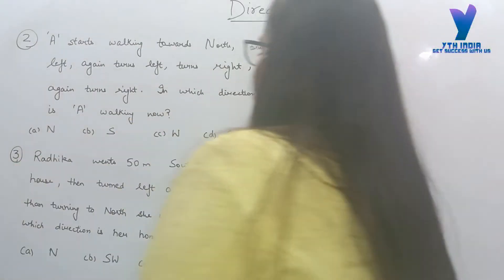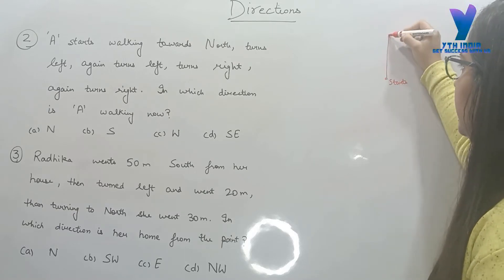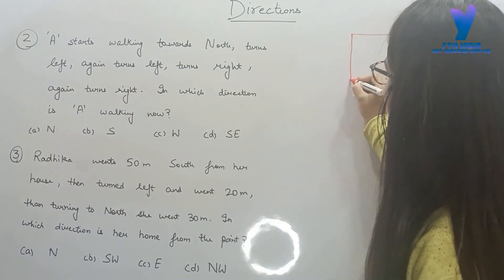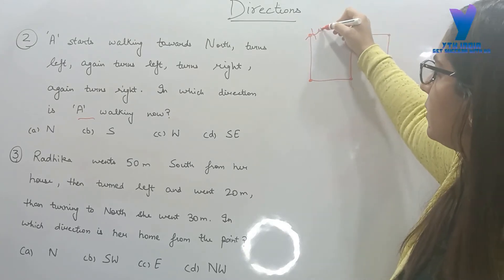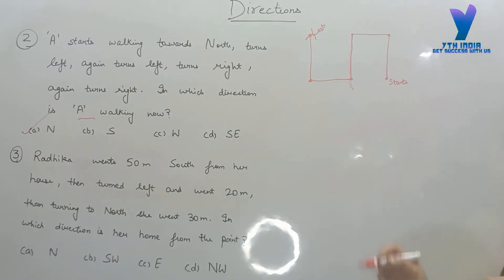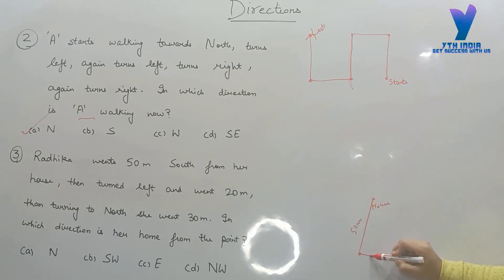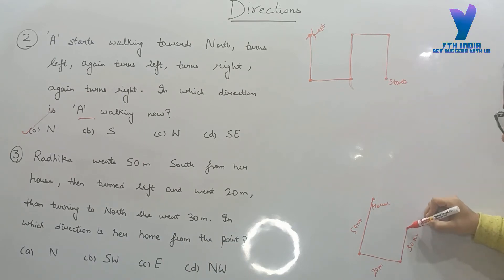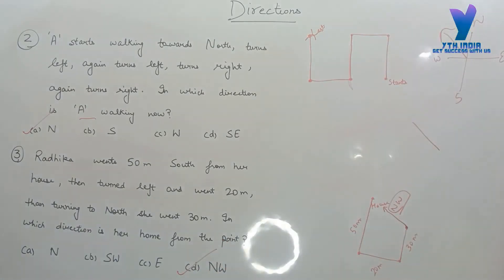Direction Quiz 2 BY PALKY MEHTA MA'AM ( QUIZ 3:- )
We start a new channel for education. We provide quality education for all examinations. Wishes GUd Luck to all of you

YTH India Coaching is a top Competitive Exam coaching platform that offers great SSC Central Govt Recruitment Exams preparation.
It provides good results for Central Govt Officers and has been crowned as the Best SSC Exam Coaching Institute in Delhi, thanks to its unique coaching technique for SSC Central Govt Exams.
It's all because of the excellent coaching provided for the SSC CGL, SSC CHSL, MTS, Stenographer, Railway NTPC, RRB ALP & ASM examinations.
Students who enroll in an SSC course get the opportunity to take the SSC CGL, SSC CHSL, SSC MTS, and SSC Stenographer exams, as well as participate in live and interactive sessions.
Get access to live and interactive sessions led by a faculty of experts. Raise your doubts and get immediate answers via chat! Additionally, gain access to additional strategy-focused courses to gain a better understanding of the topic.

Expertly Designed
Our LIVE SSC Online coaching program is continually updated and supplied according to the latest trend, from question selection to session delivery. It was created by Career Launcher professors and is updated on a regular basis based on input from our SSC exam toppers.

You can study at your own speed.
Have you forgotten about a class? Never-mind! All of the live classes will be available to you as recorded sessions. You can watch the recorded session whenever you like. Use our comprehensive online preparation materials at your leisure to clarify topics and answer queries.

Saving Time with YTHindia's Online Preparation Course:
You no longer have to waste a single minute of your time. Working professionals and students have their needs and comfort met by us.

COVID-safe online coaching is available to you.